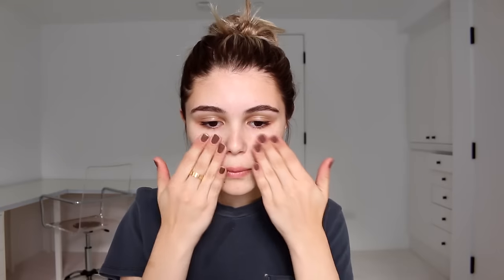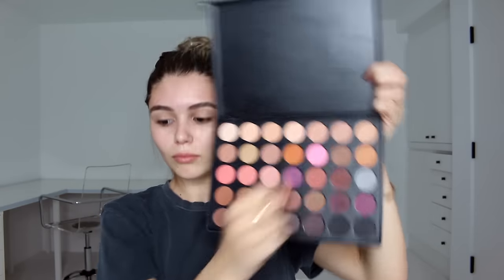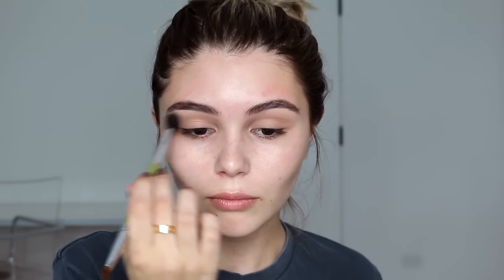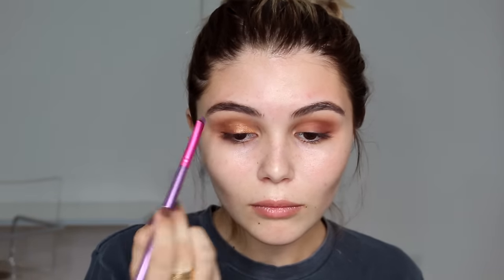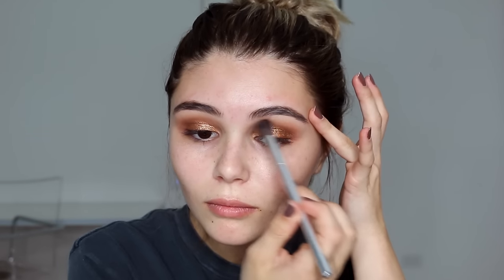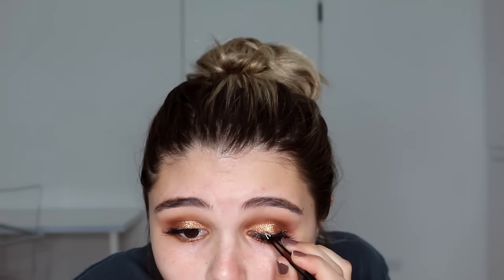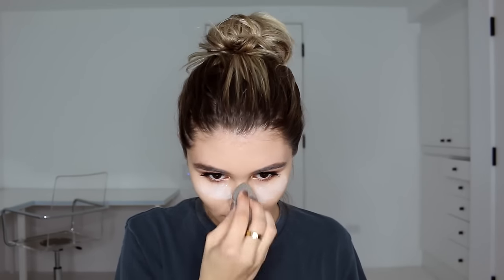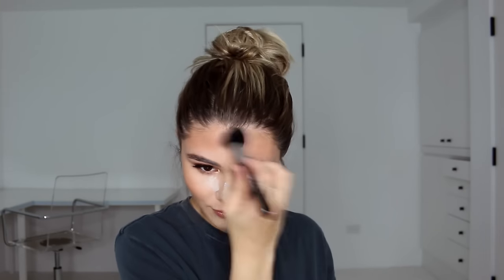HOLIDAY MAKEUP TUTORIAL: GOLD SMOKEY EYE & BRONZED SKIN | Olivia Jade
i hope you love this holiday inspired makeup tutorial ! i went with a super bronzed/gold glittery smokey eye and really glowy radiant skin! if you aren't subscribed it means the world! i love you all xo